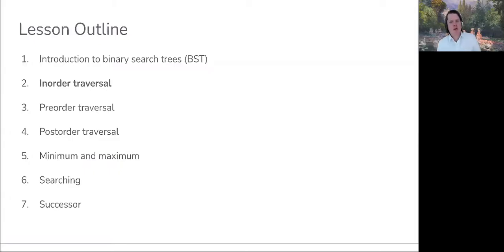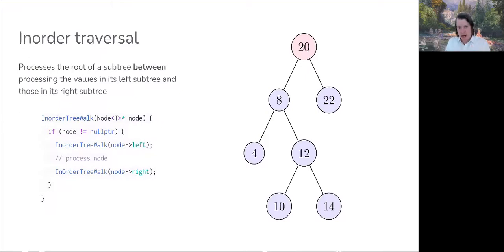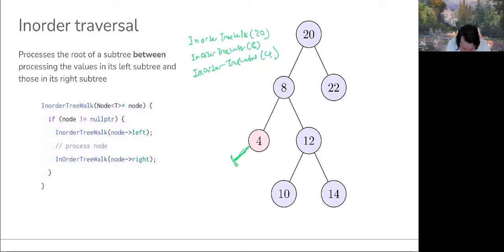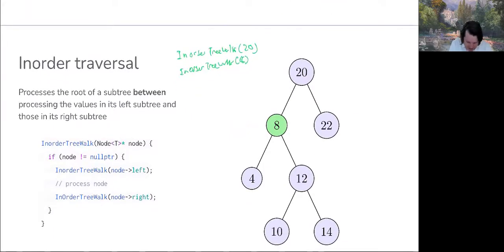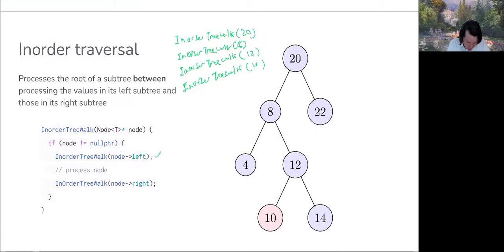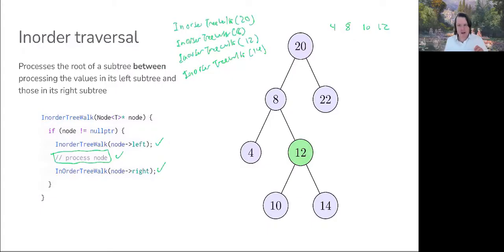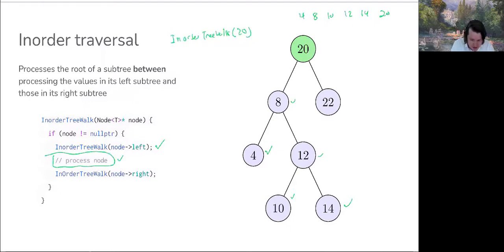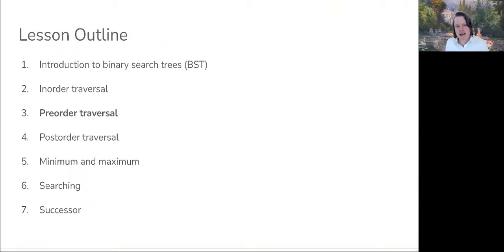0330: Inorder traversal